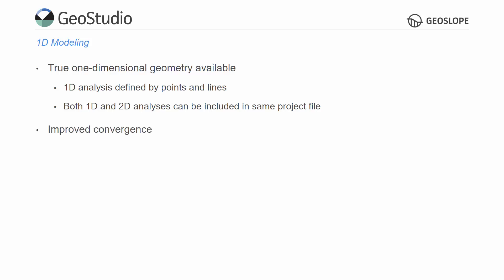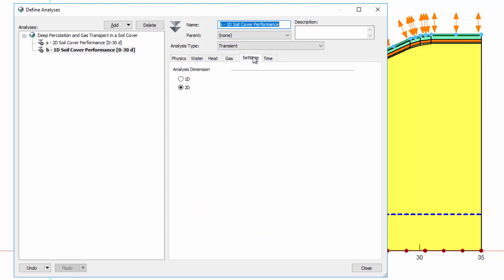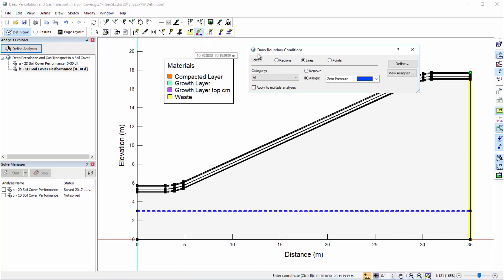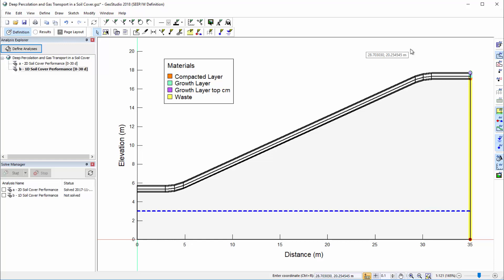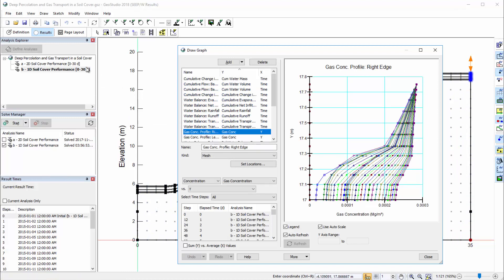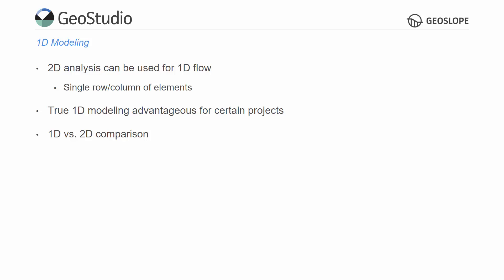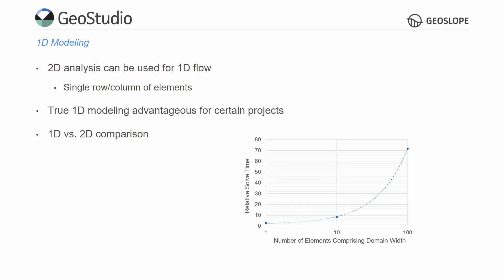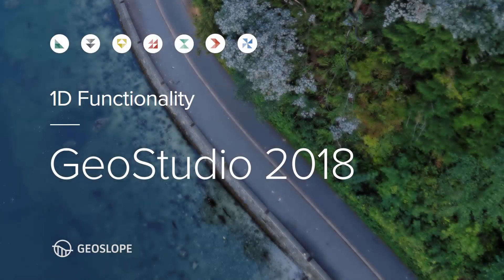1D Functionality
This tutorial describes the one-dimensional functionality available in the GeoStudio mass and heat flow products: SEEP/W, TEMP/W, CTRAN/W, and AIR/W.